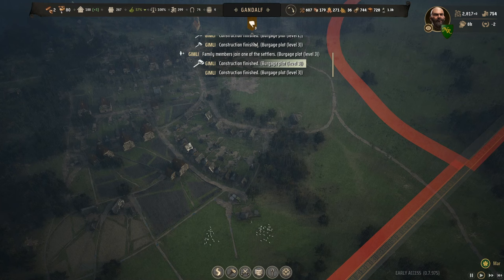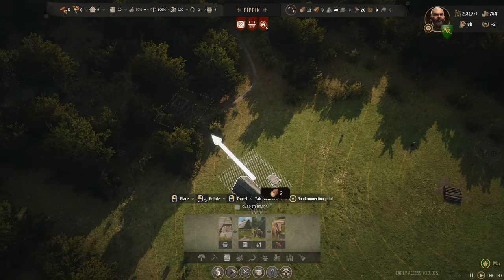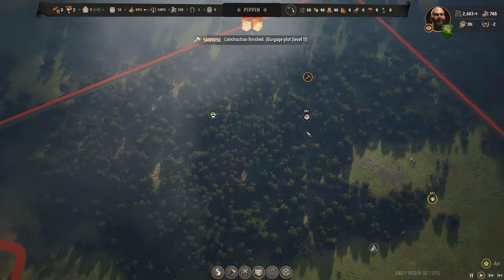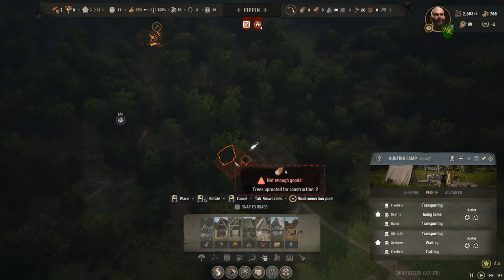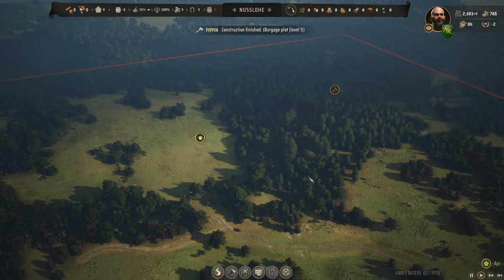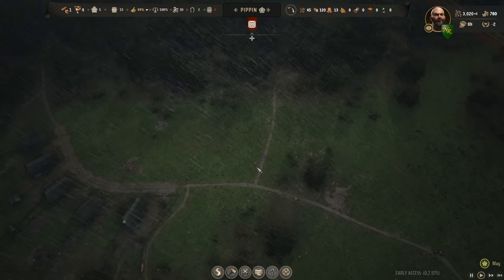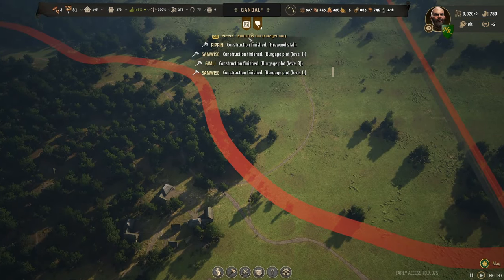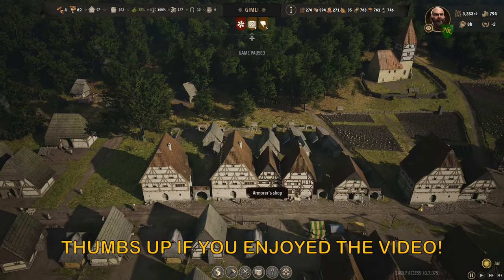Manor Lords Ep 48 | Pretty Much Just A Pippen Episode | Manor Lords Early Access Gameplay